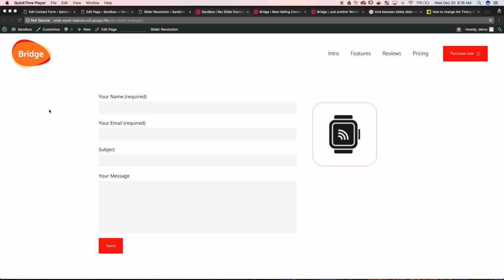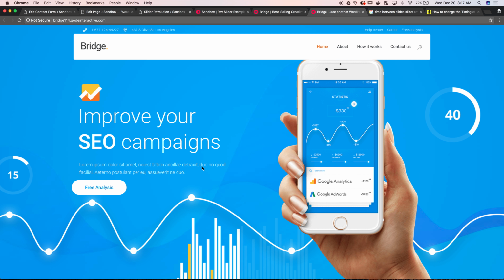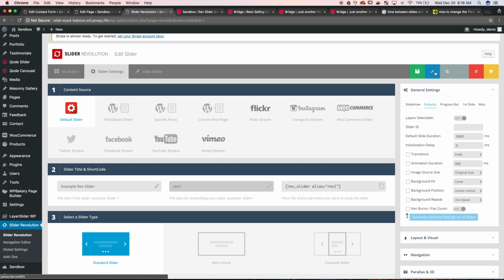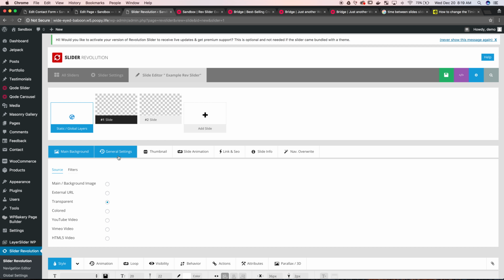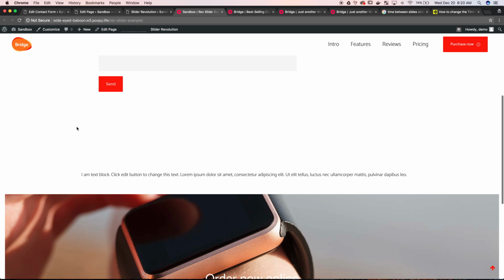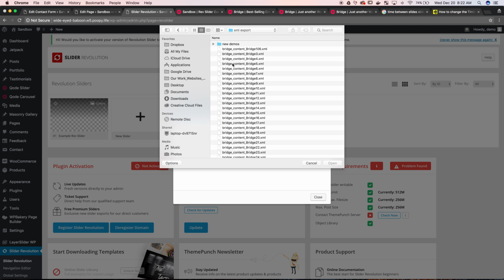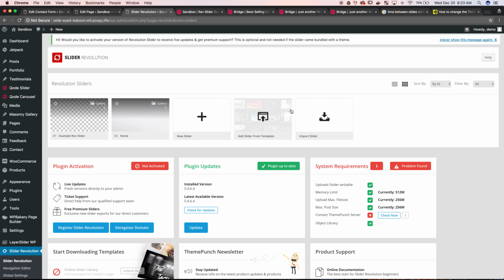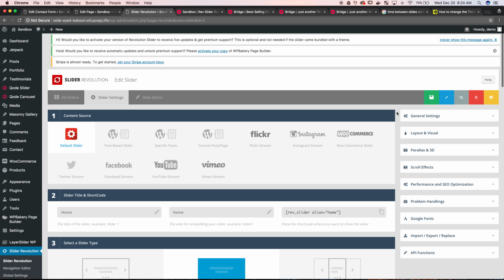How to Edit and Import Revolution Slider Slides on the Bridge Theme for WordPress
Want to know how to edit and import Revolution Slider slides on the Bridge theme for WordPress? This video will show you the settings to create your own slider from scratch or how to import a Bridge demo slider to use as a template.

for more WordPress and digital marketing tips and tricks!